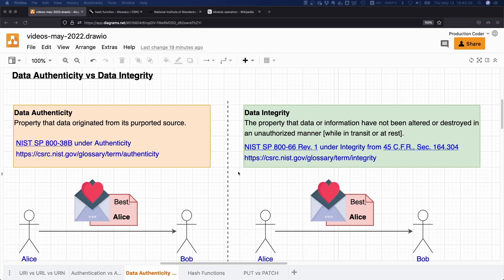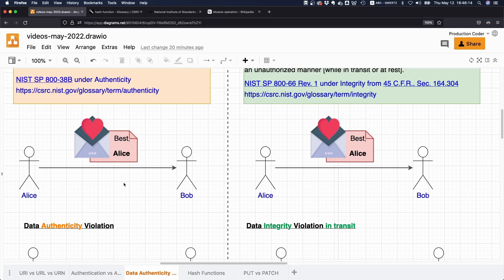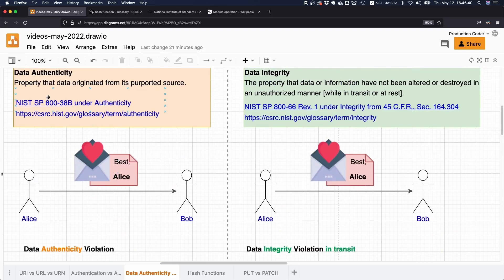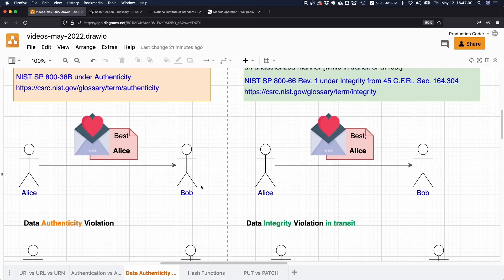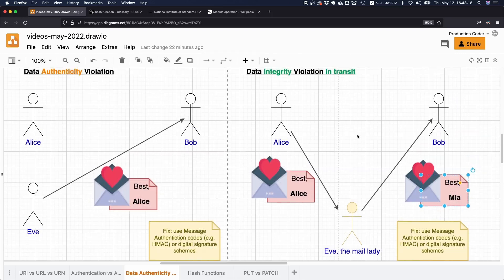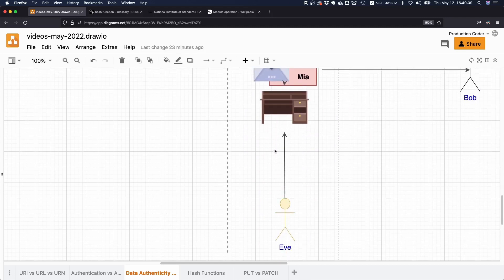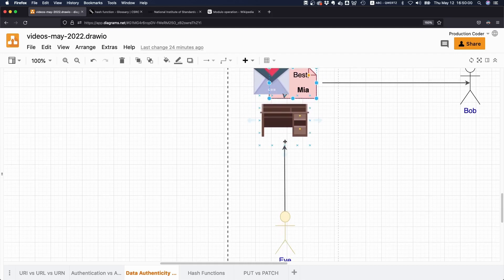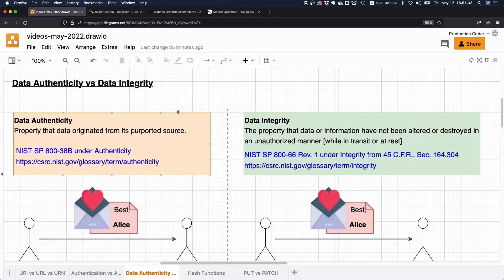What is the difference between data authenticity and data integrity?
Data Authenticity is the property that data comes from its purported source.
Data Authenticity is violated if a message is not coming from the person you expect it to come from.

Data Integrity is the property that data has not been altered or deleted in an unauthorized manner while at rest and in transit. While data being transmitted it might be modified by man in the middle attackers or by intermediaries that forward the messages (e.g. api-gateways). Files stored on disk might be modified by a program that is not authorized to do so.

The best way to ensure data authenticity and data integrity is by the use of strong digital signatures and encryption. E.g. a message might be digitally signed to prevent it from being tampered with. Storing files in an encrypted manner makes it harder for attackers to modify data at rest.